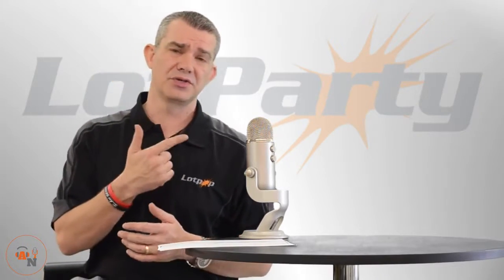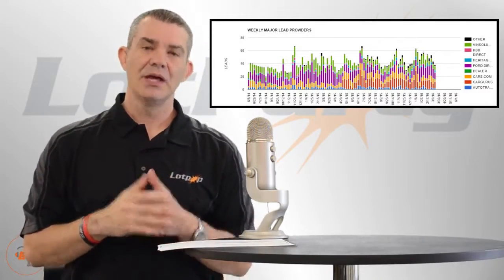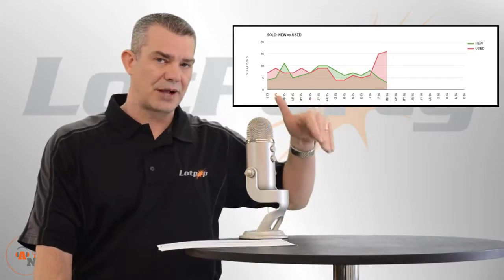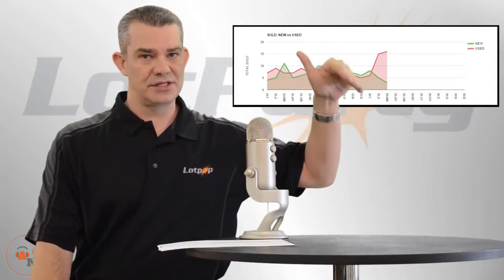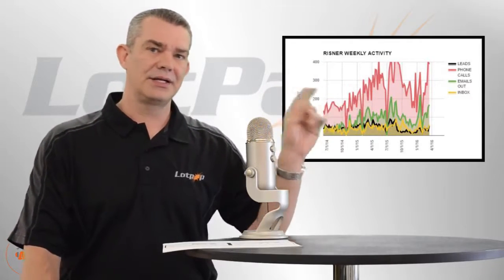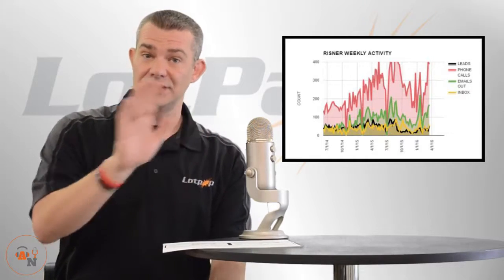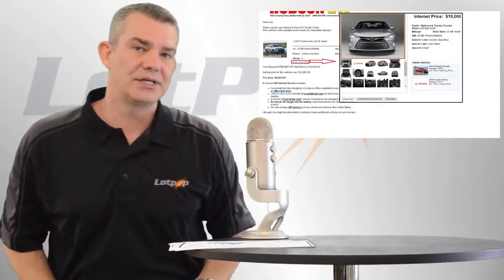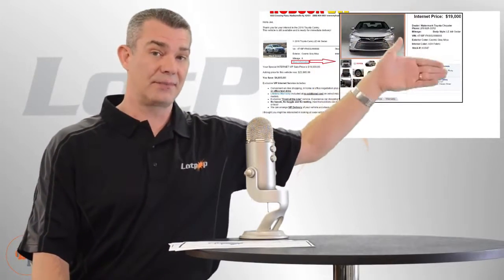LotParty Ep. 12